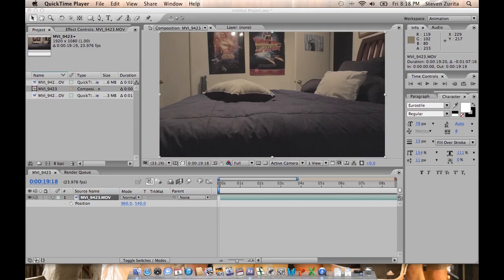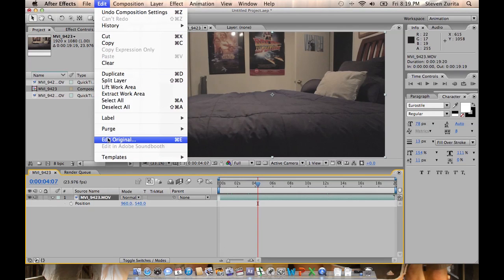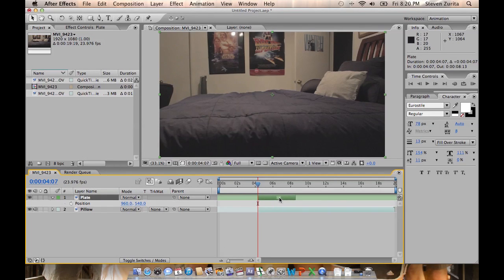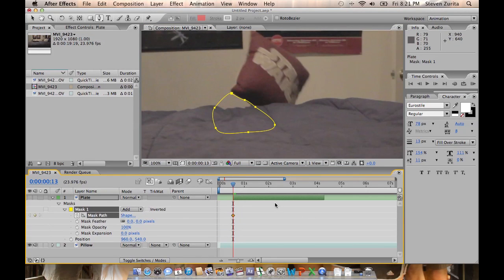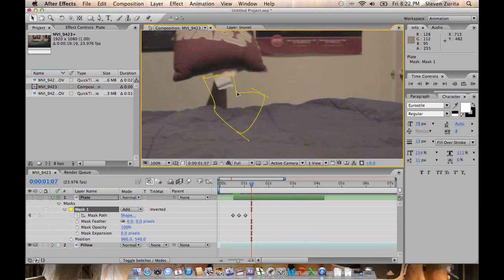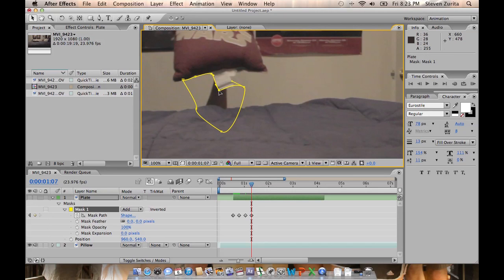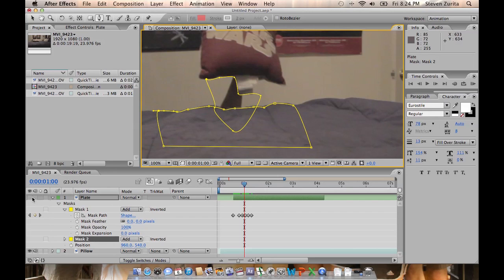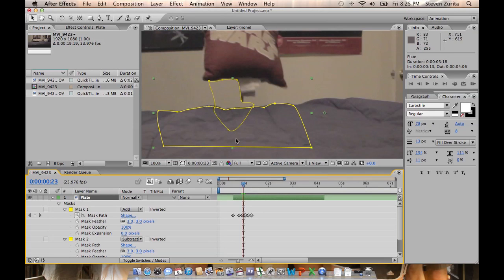Haunted Bed FX Tutorial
David requested the first tutorial for a VeryHyperdriveHoliday. How to make a ghost in your bed!

And you can find blogs and more on our website!